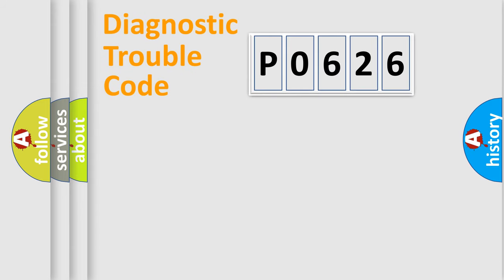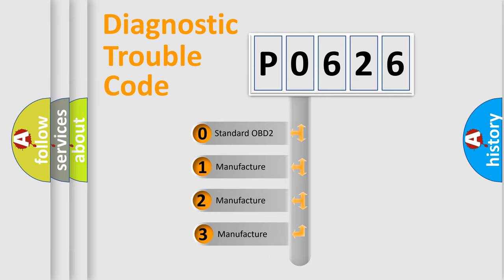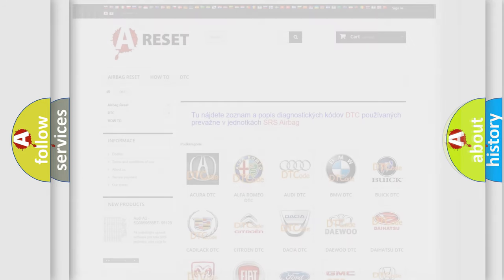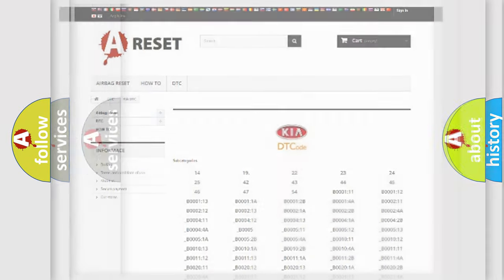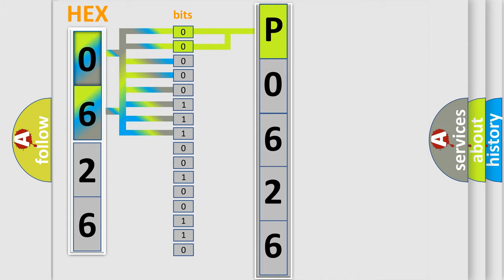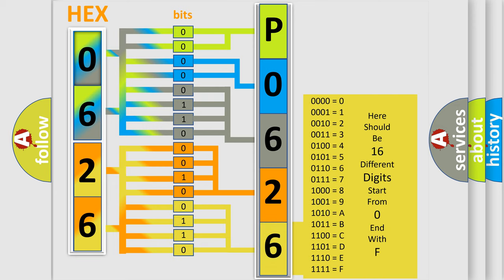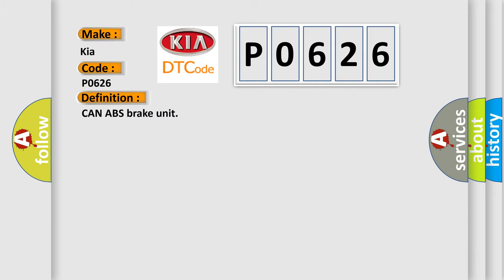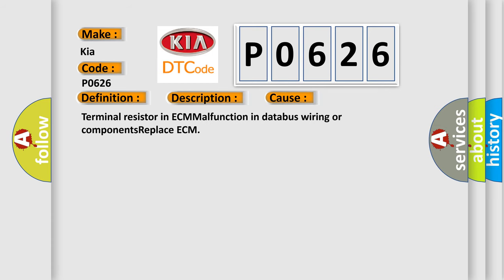DTC KIA P0626 Short Explanation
Contents:
0:21 Basic DTC analysis according to OBD2 protocol standard.
1:48 Insight into programming
2:58 A diagnostically understandable description of the Diagnostic Trouble Code
3:05 Basic error definition

Make
Kia
Code
P0626
Definition
CAN ABS brake unit
Description